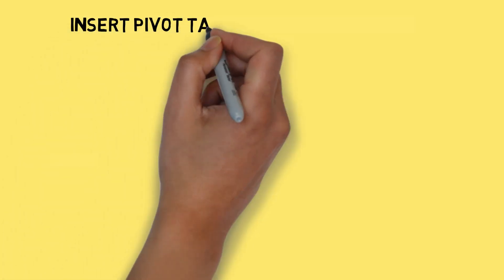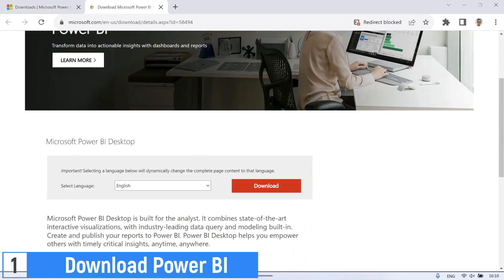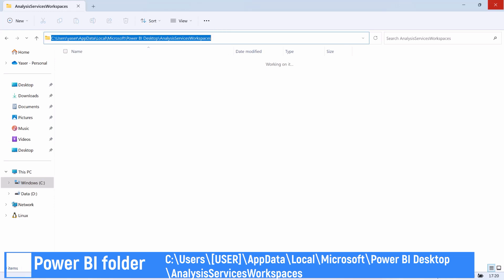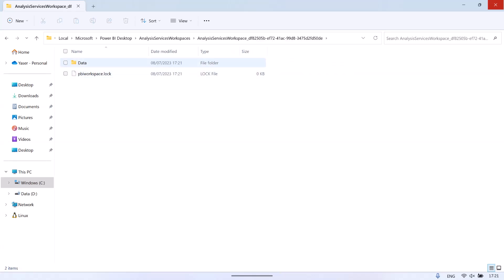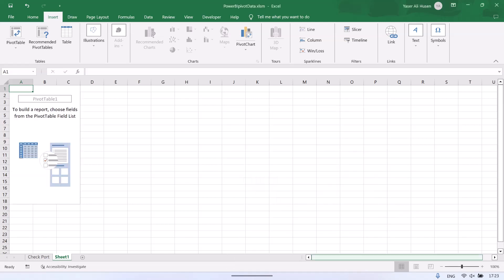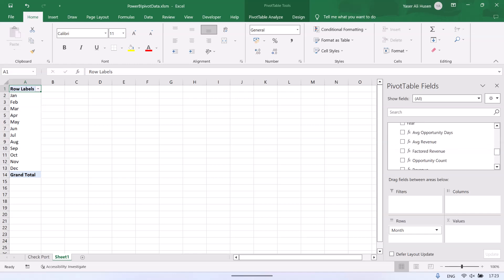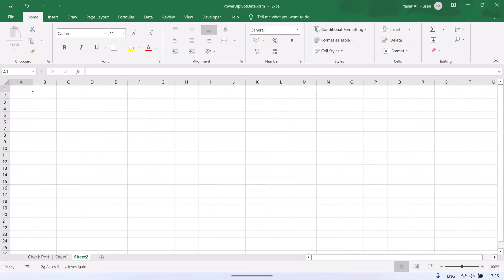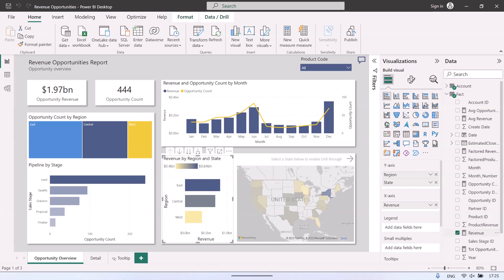Insert Pivot Table from Power BI (pbix format) file in VBA macro Excel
Insert Pivot Table from Power BI (pbix) file in VBA macro Excel